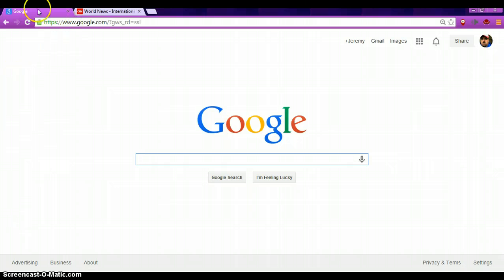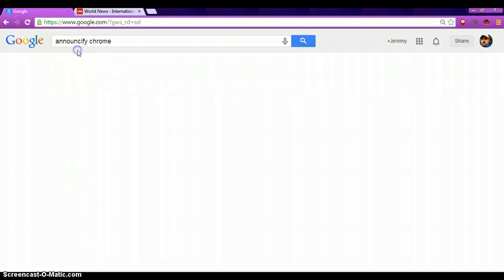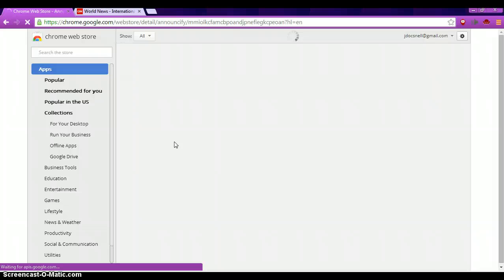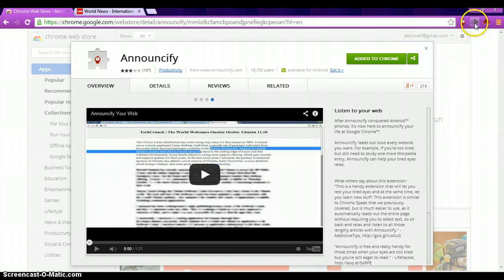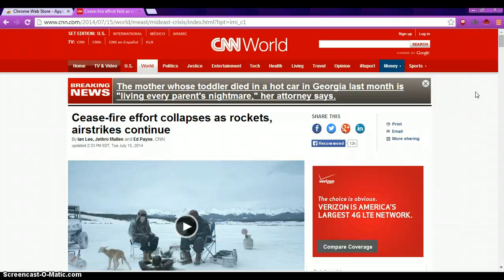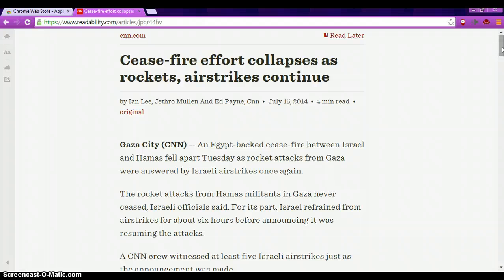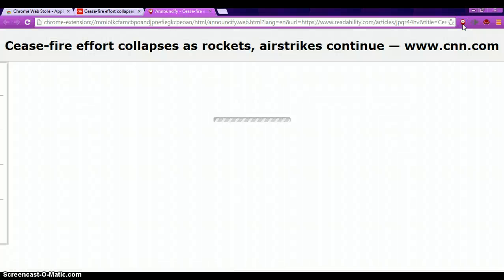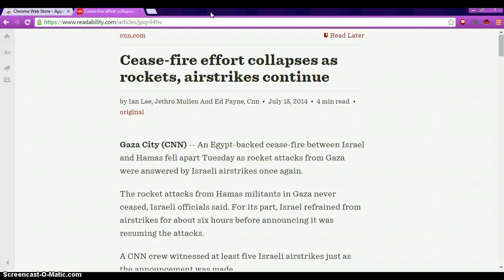Simplifying Online Reading for Students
Downloading Google Apps, Announcify, Readability